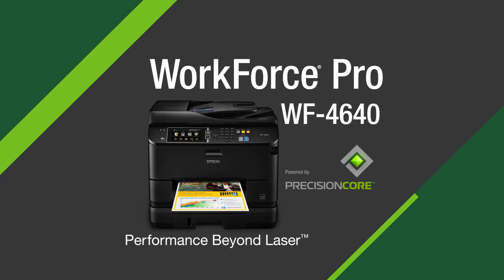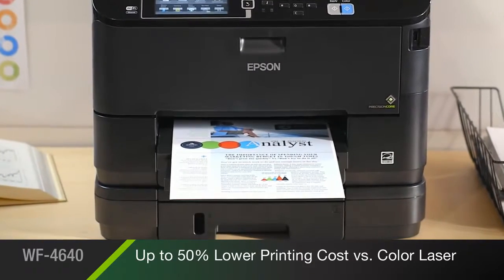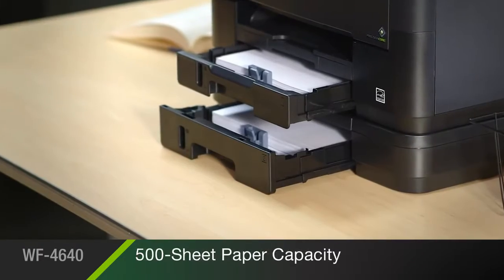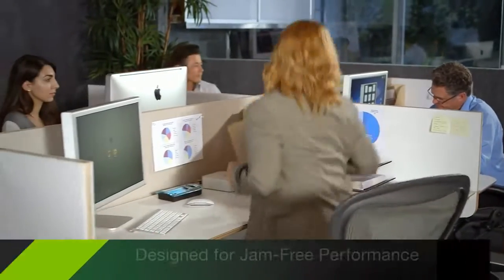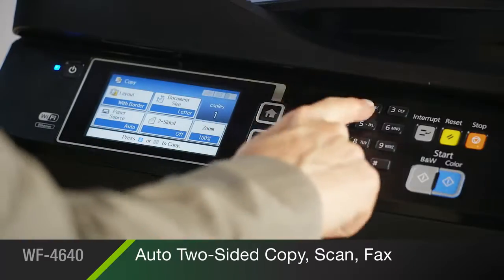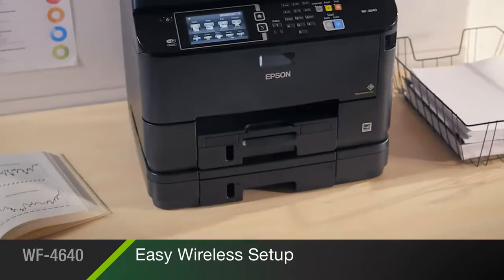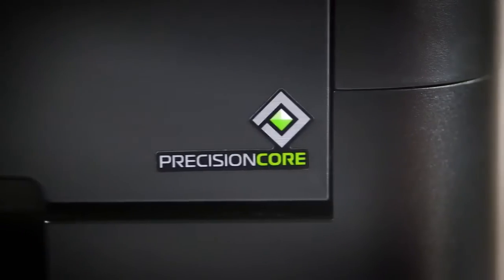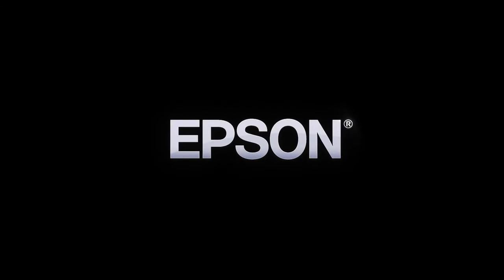Epson WorkForce Pro WF-4640DTWF A4 All in One Business Printer (C11CD11301BY)